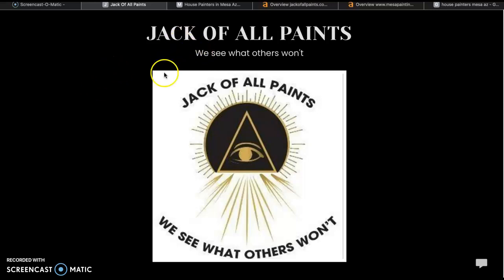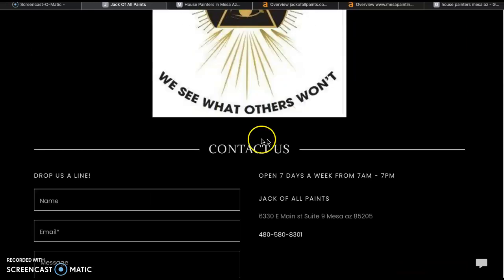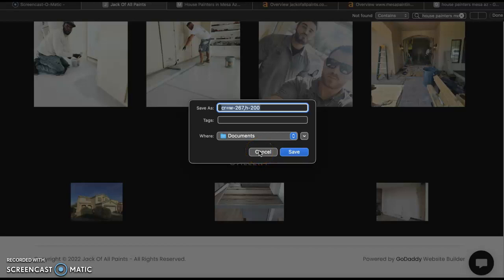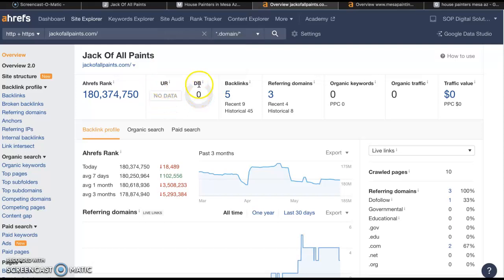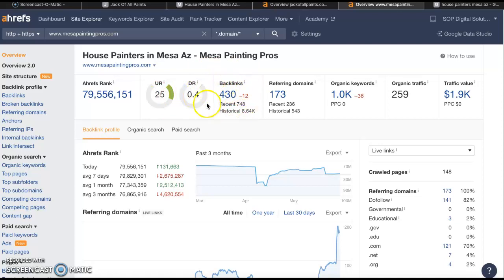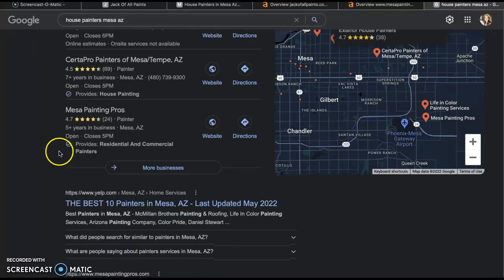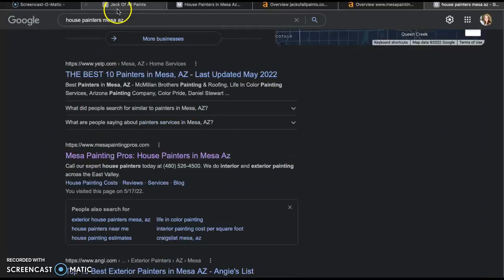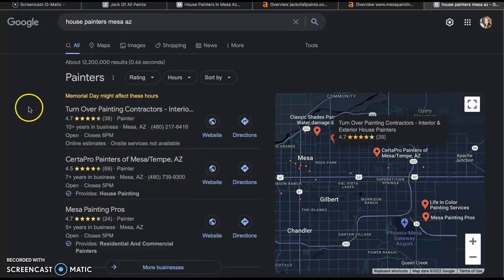Jack of All Paints | House Painter Mesa AZ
Rachel with Radar Ears Digital Marketing is an SEO & digital marketing expert. In this video, she goes over Jack of All Paints' website and some key factors they can improve upon to get themselves showing up at the top of Google. Rachel is the founder and owner of Radar Ears Digital Marketing.